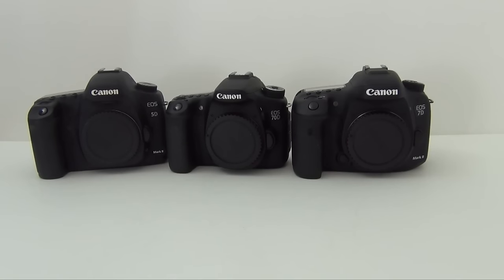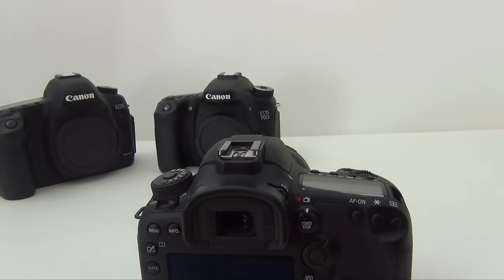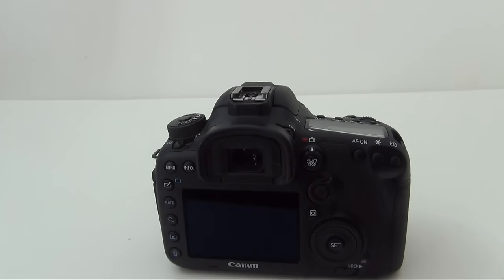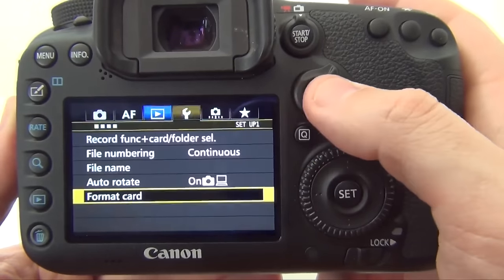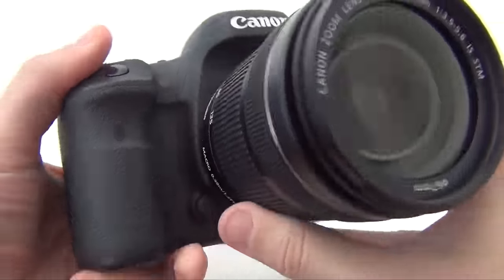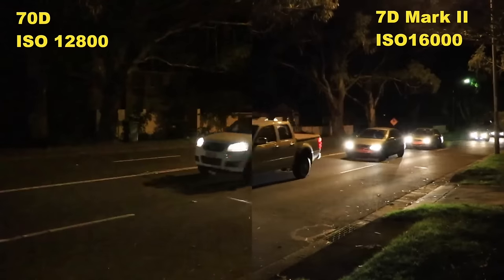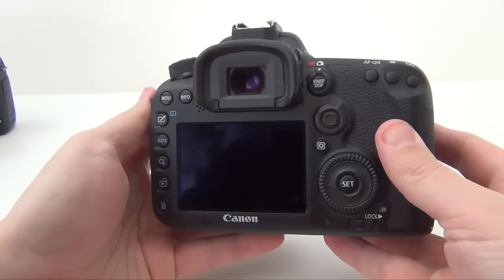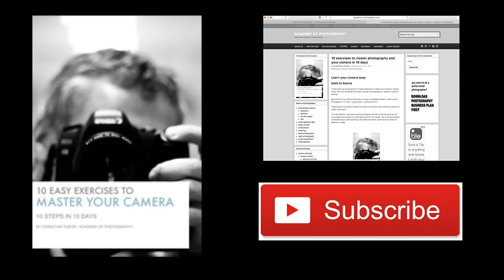Canon EOS 7D Mark II full review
we will describe
specifications
features
menu and settings
video settings
photo test
video test
why you should buy - pros
why you should not buy - cons
where to buy from
conclusion